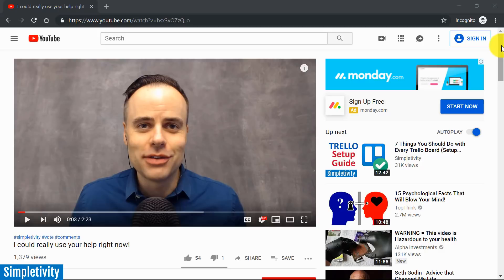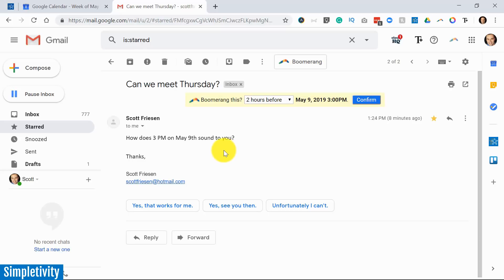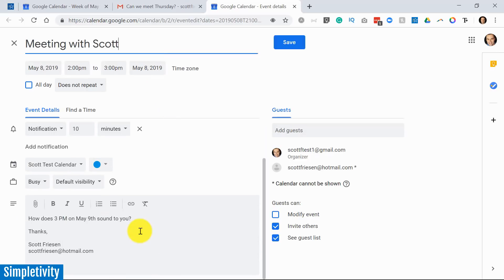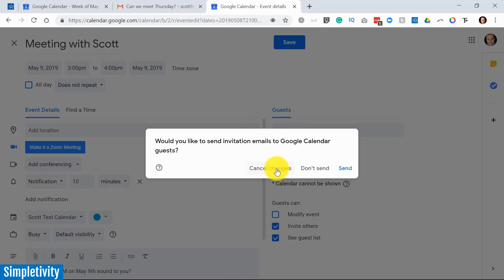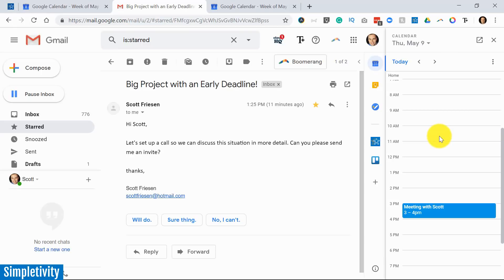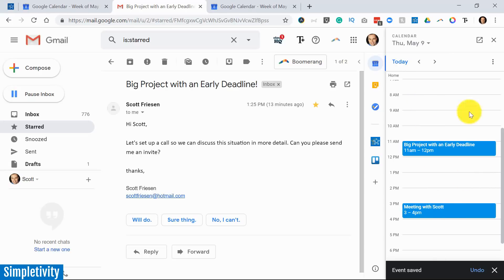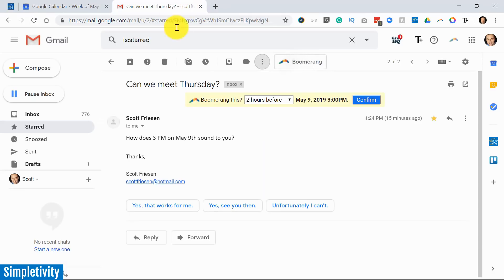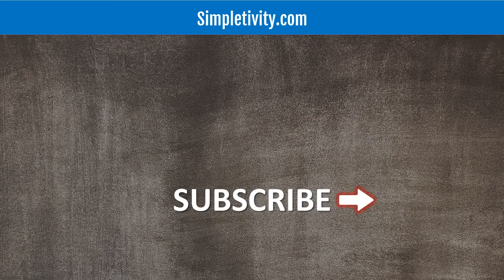Transform Your Gmail Messages into Calendar Events or Tasks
Quickly creating an event or task from a Gmail message is a must! Not only will it save you time, but the calendar event can keep much of the valuable information from the original email. In this video, Scott Friesen shows you 3 different ways to get your Gmail messages into Google Calendar.